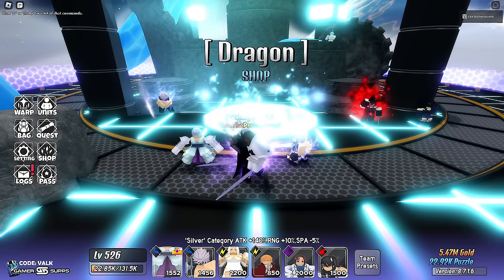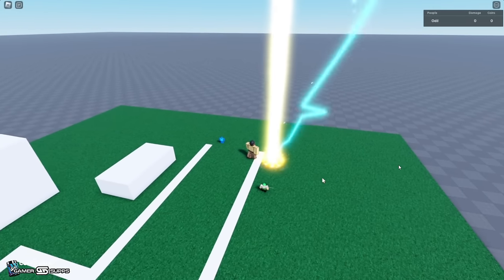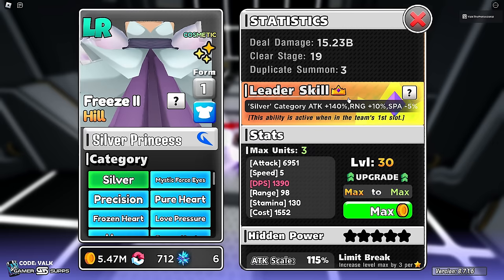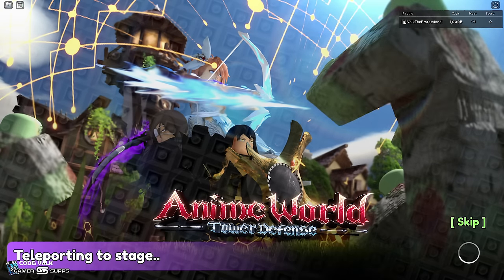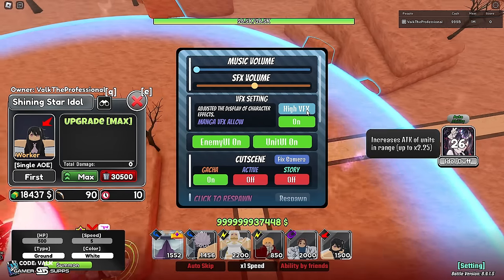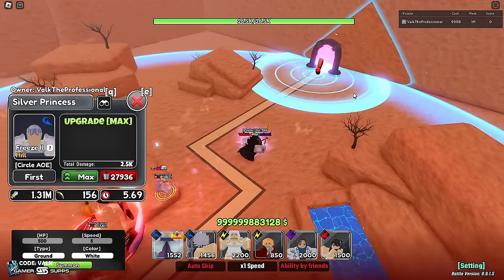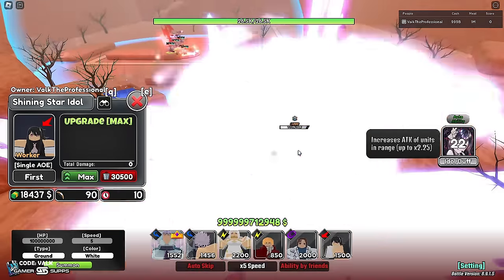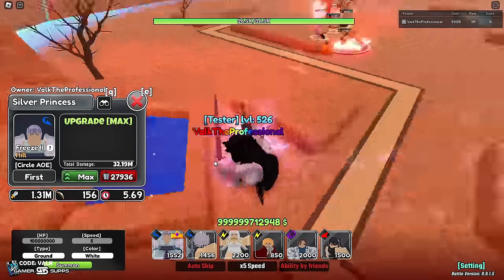The NEW LR Silver Princess Leads a BROKEN New Team in Anime World Tower Defense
Showcase for the new LR Silver Princess for the roblox game anime world tower defense.